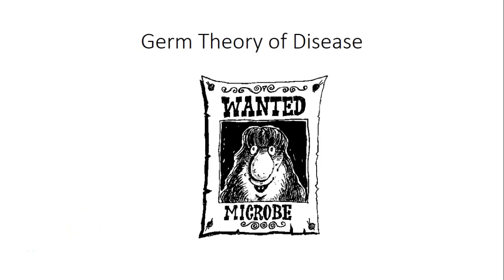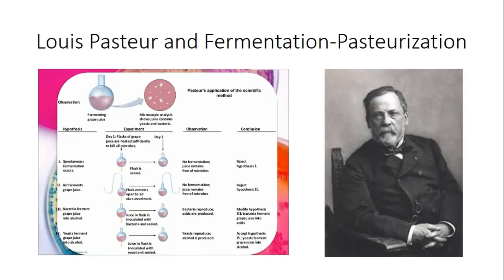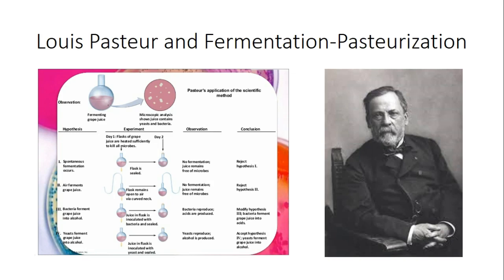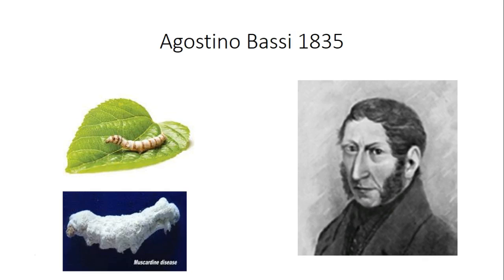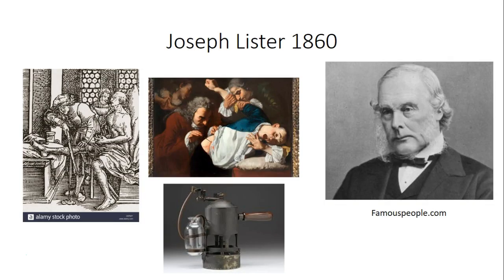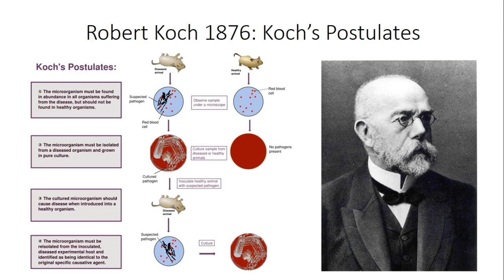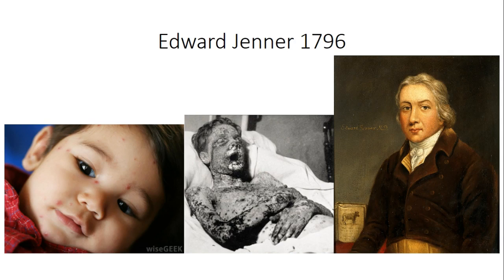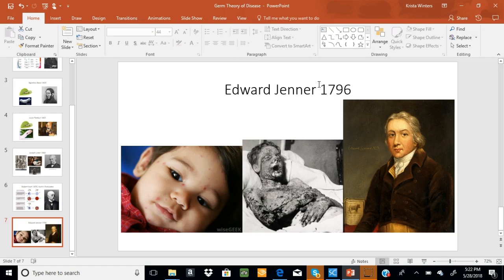Germ Theory of Disease